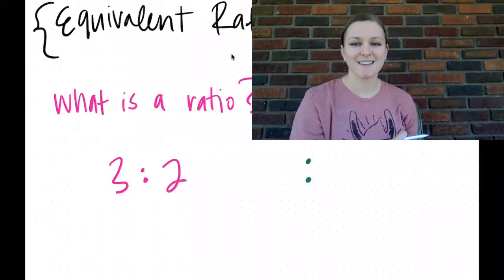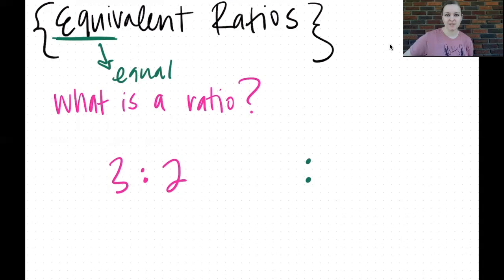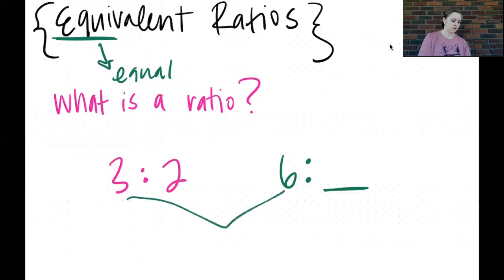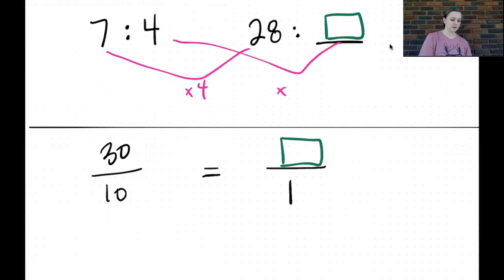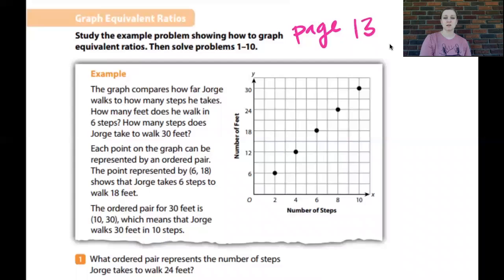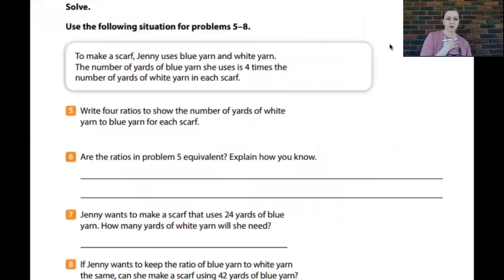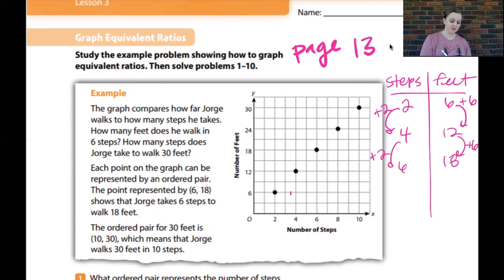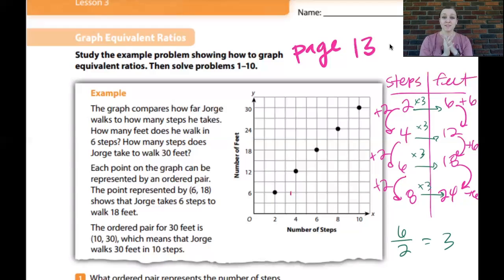Equivalent Ratios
Two ratios are equivalent when you multiply BOTH parts of the ratio by the same number.